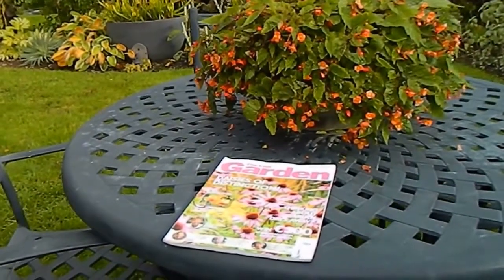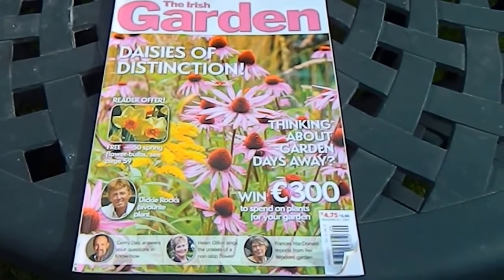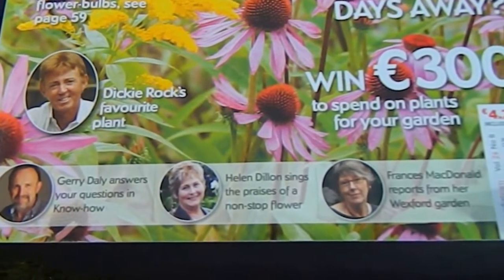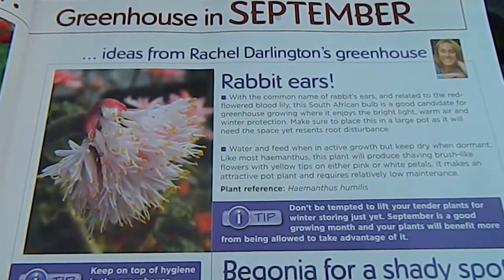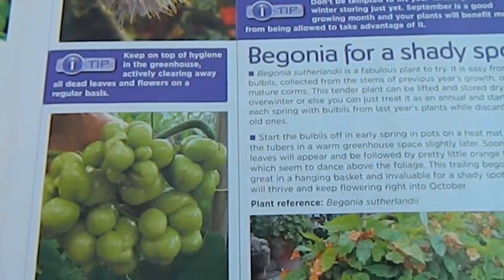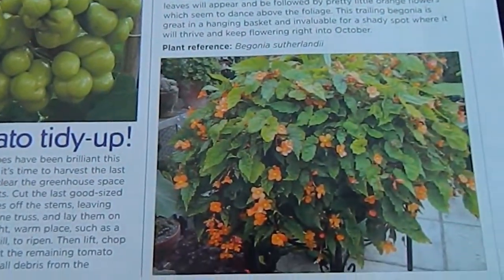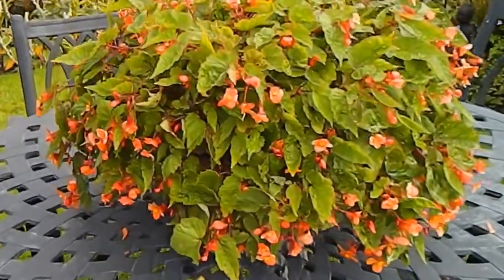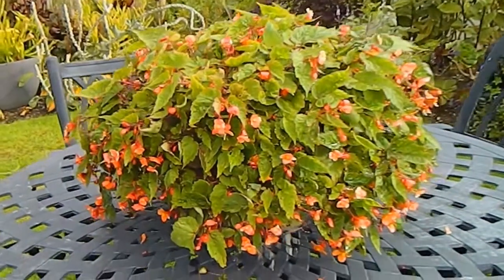Irish Garden Magazine - behind the scenes, September 2015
Here is a video on the September issue of the Irish Garden magazine, focusing on my page and spotlighting Begonia sutherlandii and Haemanthus humilis.